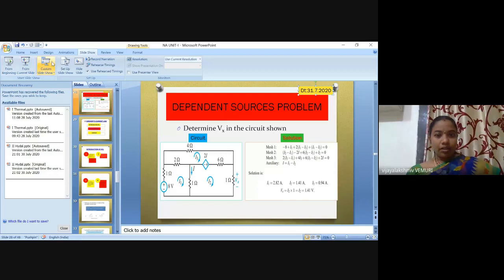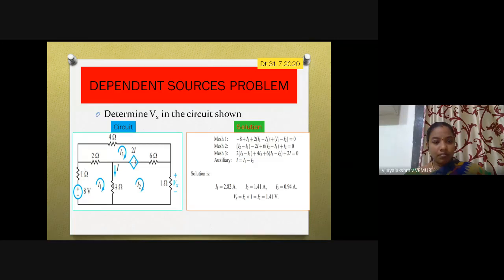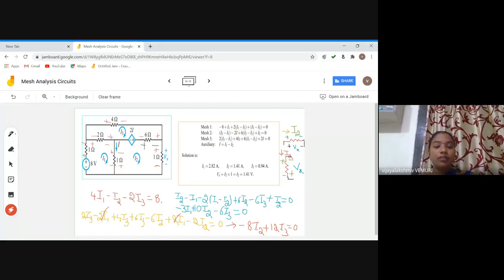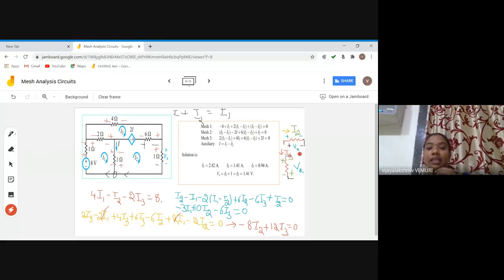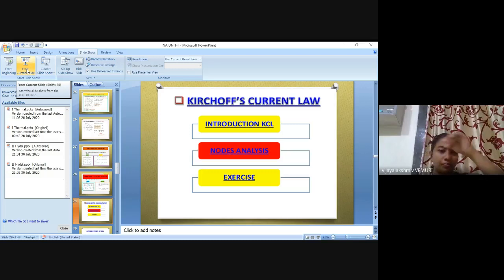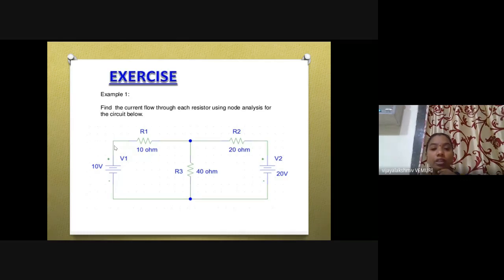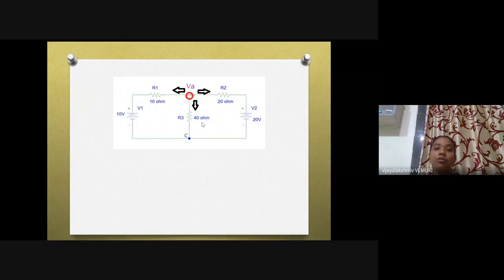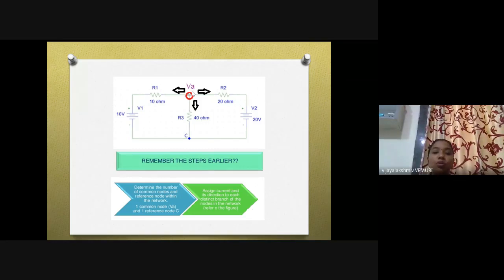Dependent sources problem on mesh analysis